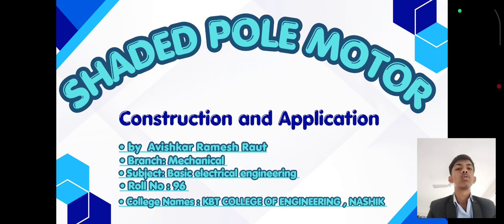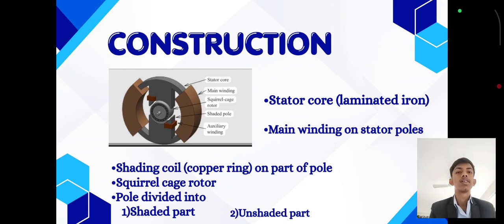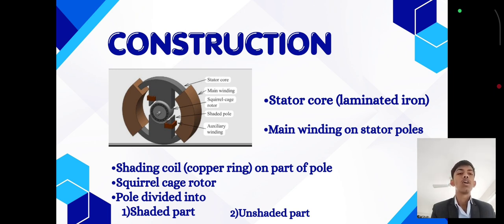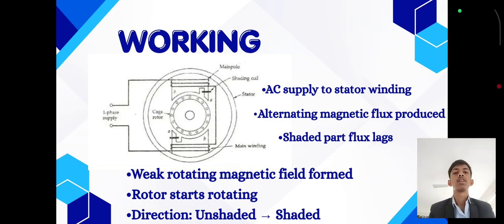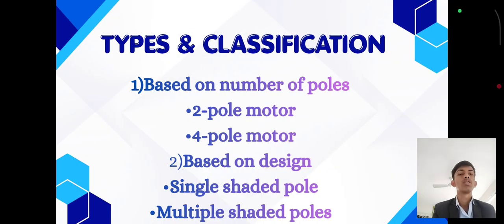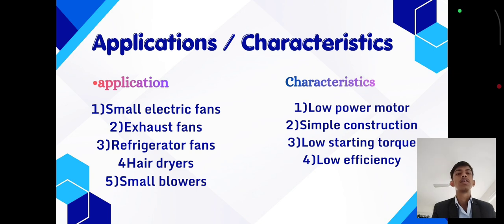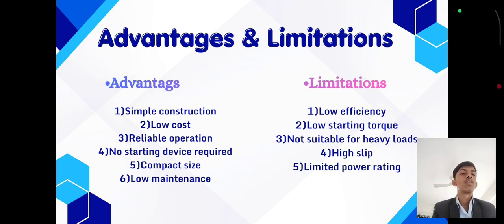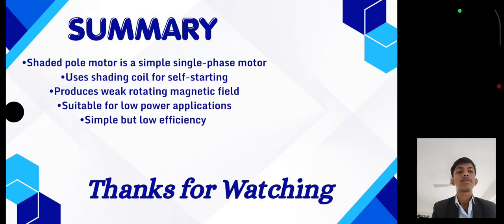Shaded pole motor explained by Avishkar ramesh raut